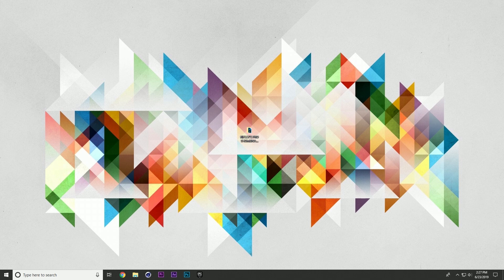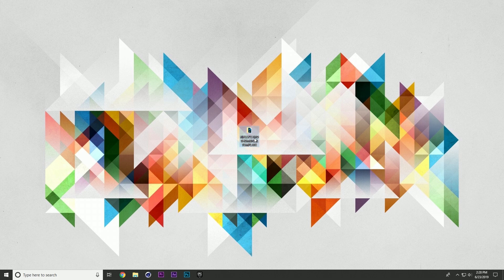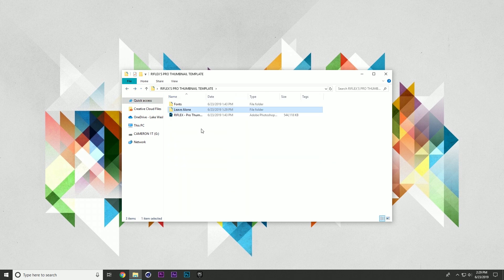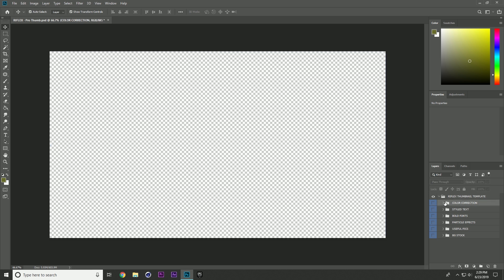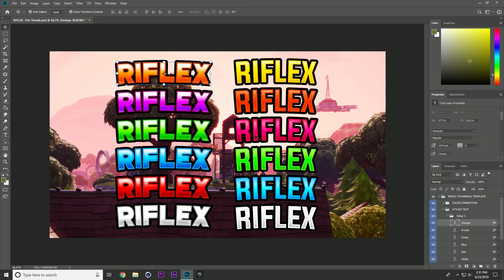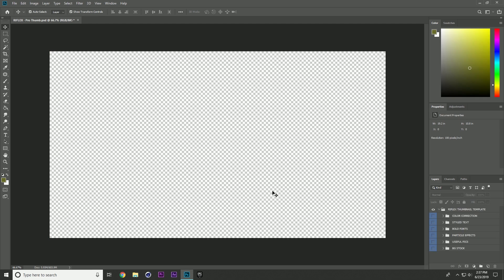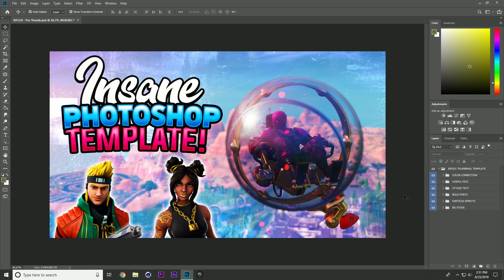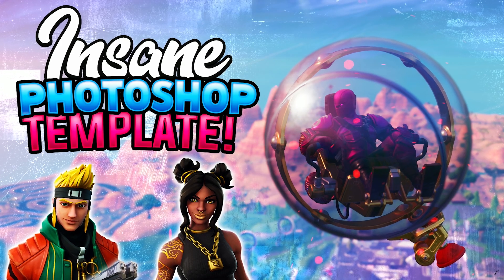(FREE DOWNLOAD) How to create FORTNITE THUMBNAILS *HD! - Photoshop Editing Tutorial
▼▼THE FOLLOWING AUDIO/VIDEO CLIPS ARE NOT MINE▼▼

▼▼KEEP UP WITH MY SCHEDULE▼▼
While school takes priority, you can expect videos/tutorials mostly every week or two depending on timing. If you are reading this far, you should consider hitting that 🔔Bell to keep updated with me!